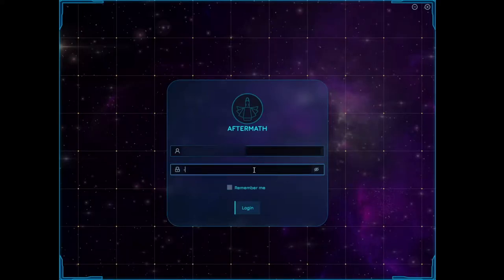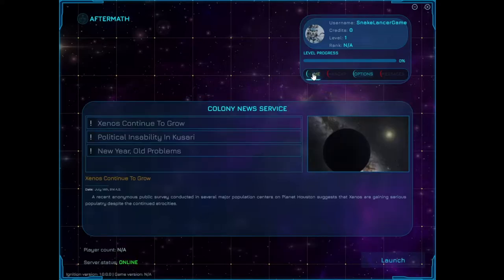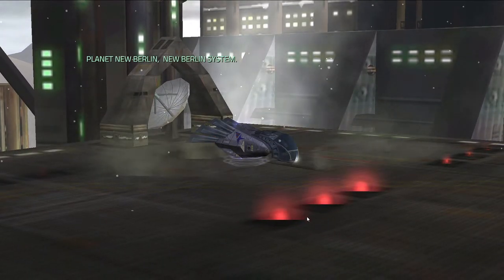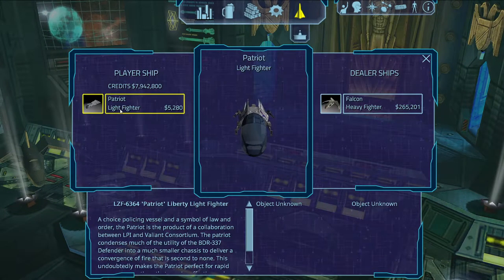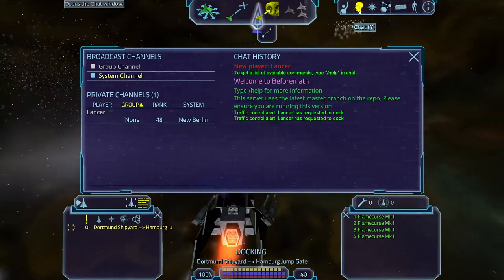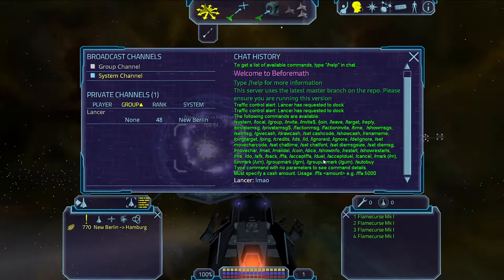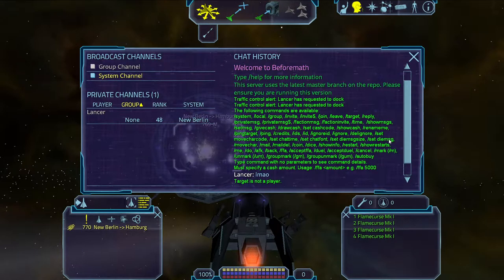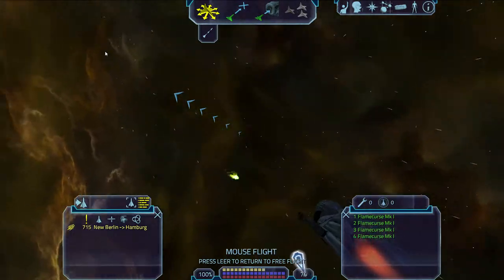Freelancer Aftermath Alpha is now out!